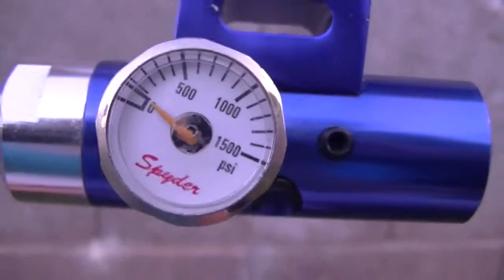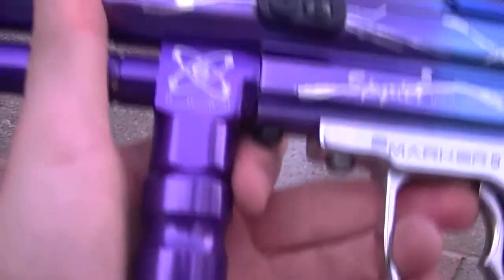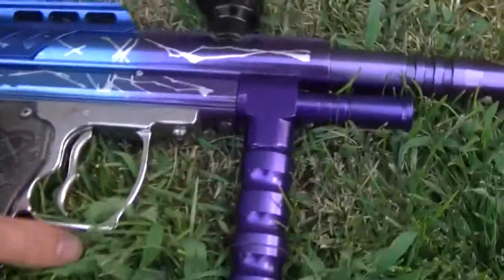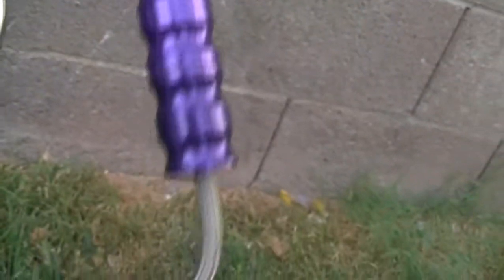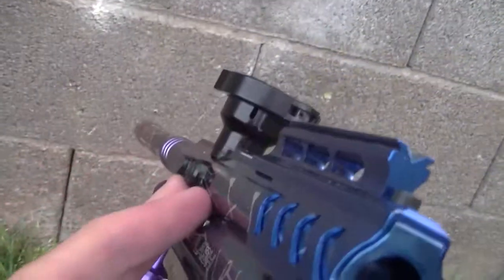Spyder Flash LCD (for sale)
Spyder Flash LCD for sale on ebay